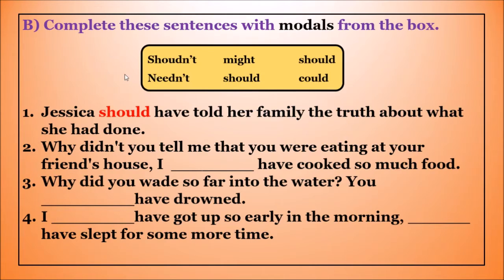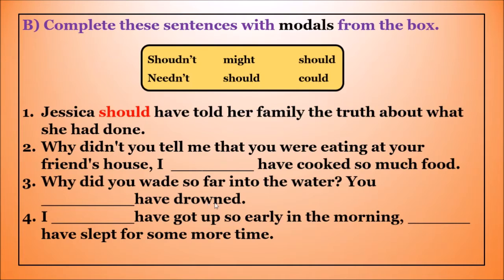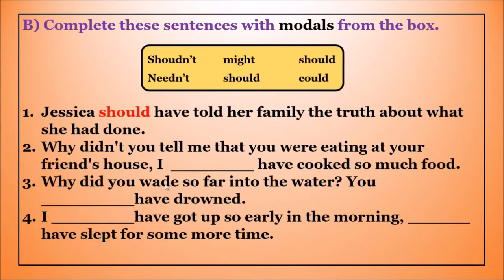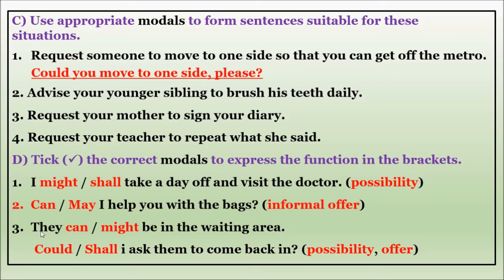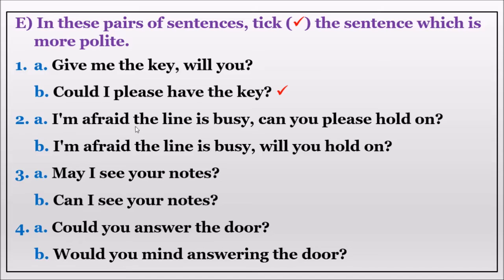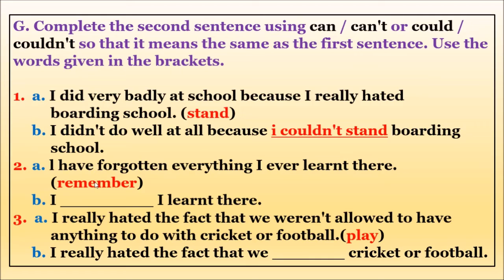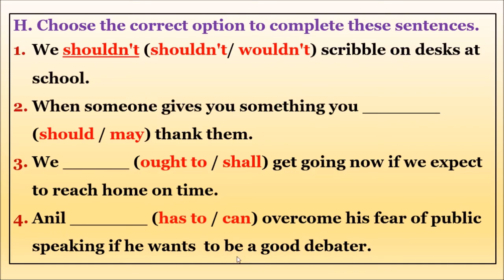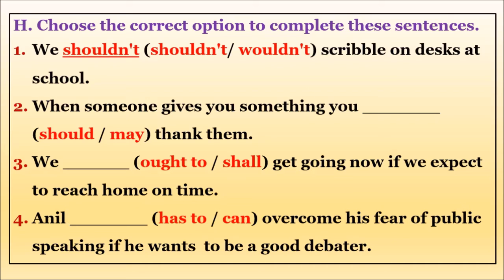GRADE VIII ENGLISH GRAMMAR CH 5 MODALS